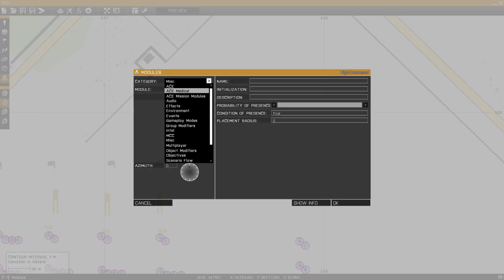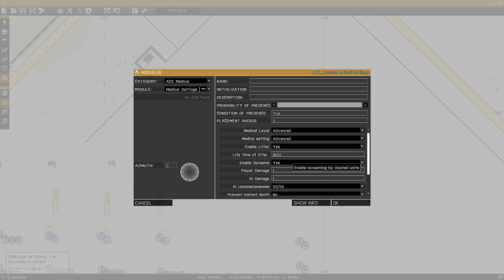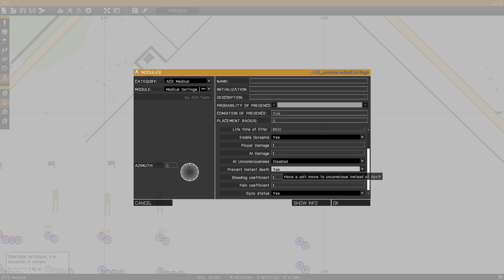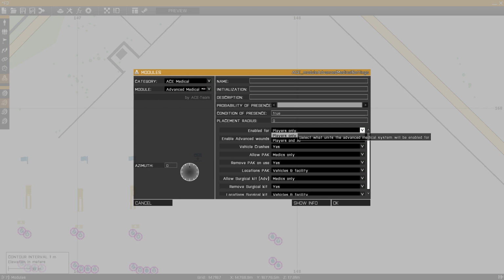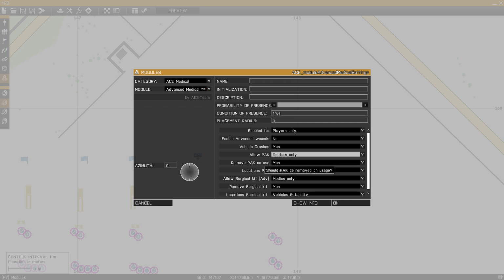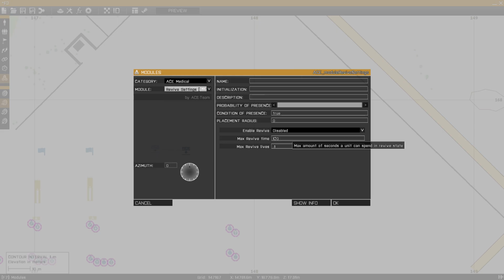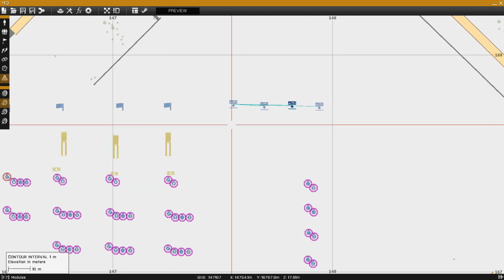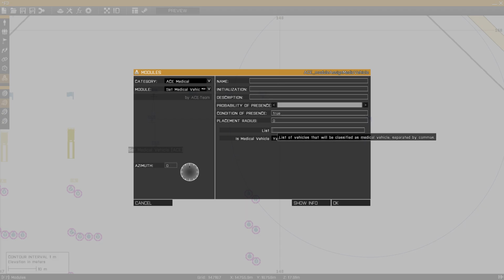Arma 3 - ACE 3 Tutorial - Medical Modules mission makers only [ENGLISH]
ACE 3 mission maker tutorial for setting the medical system in a mission.